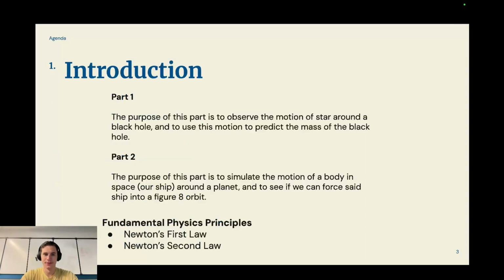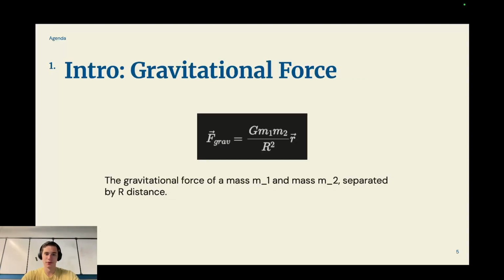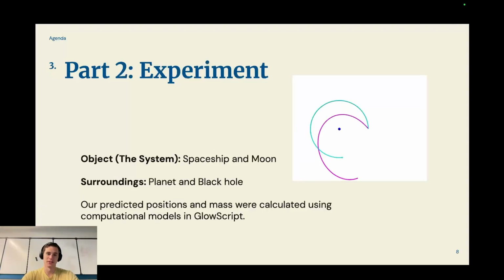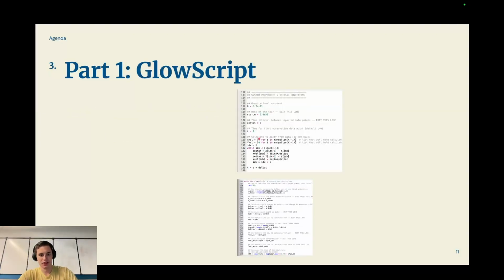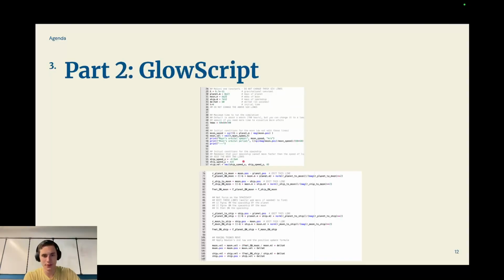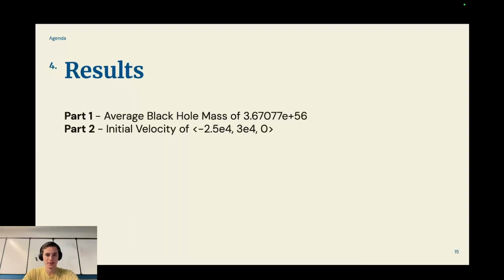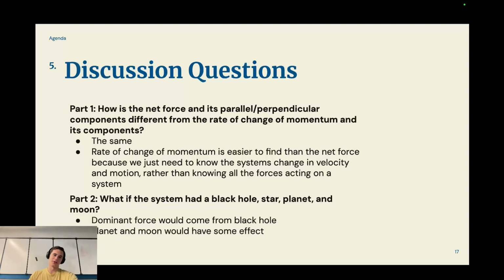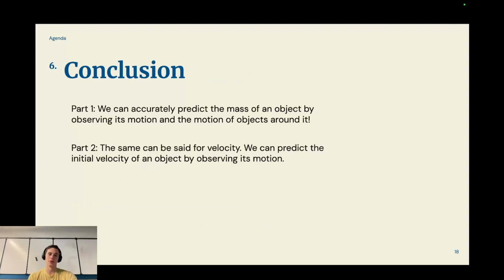PHYS 2211 Lab 3 | Black Hole and Orbits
orbits and holes